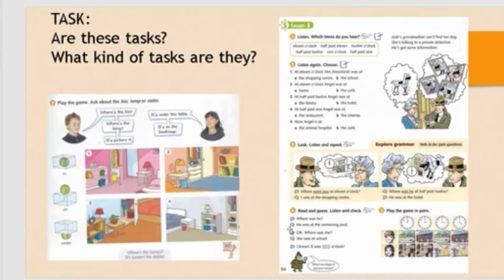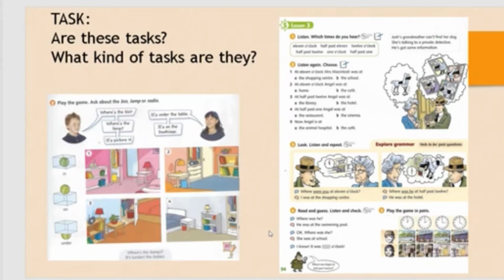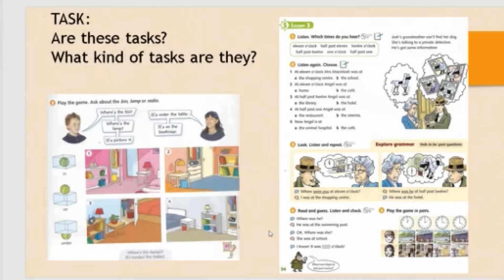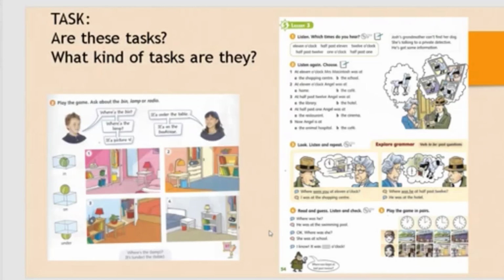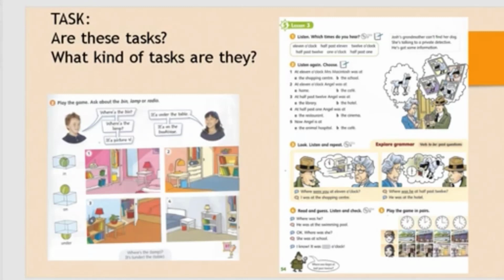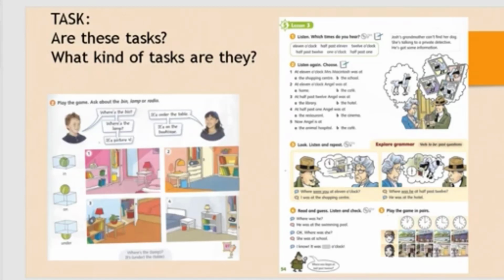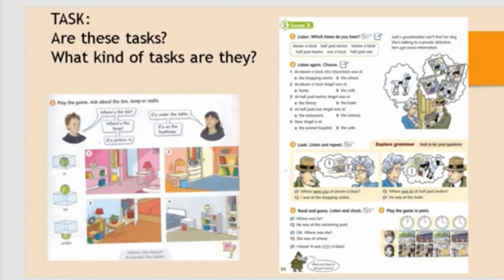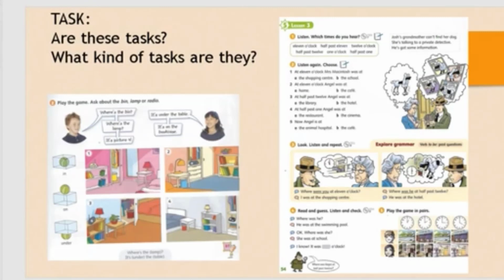la construccion del pensamiento docente Class 5 part 2